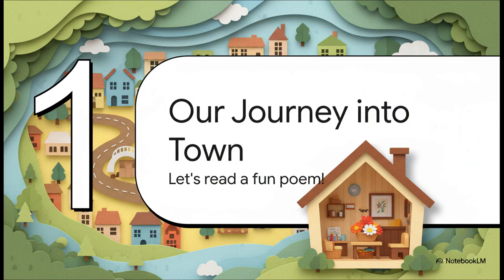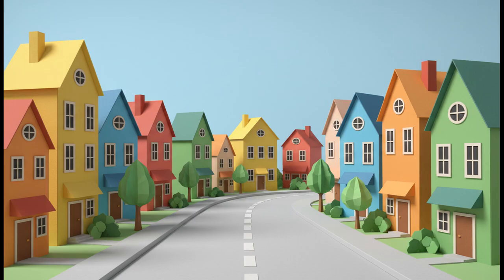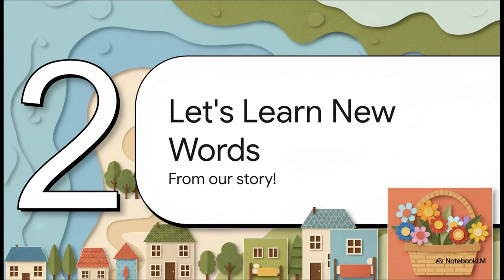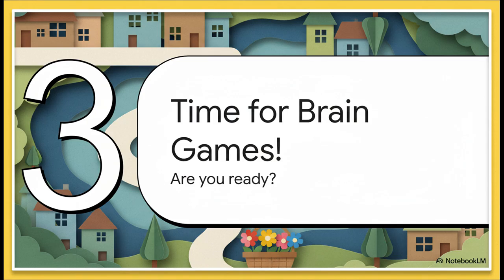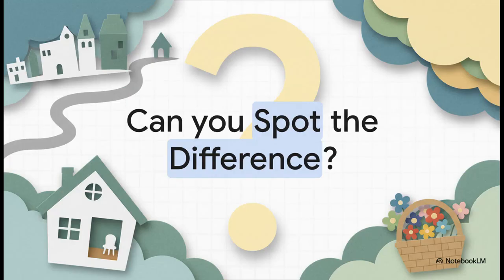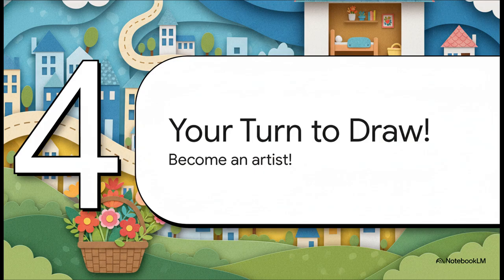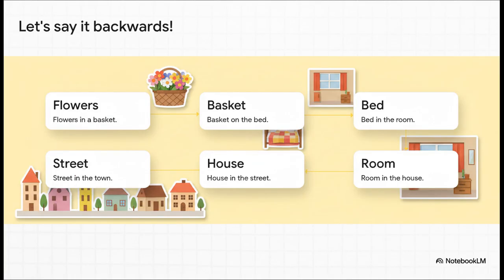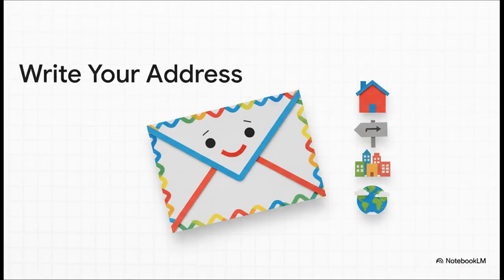This is My Town | Class 2 English Chapter 7 | CBSE NCERT | Quick Revision in 7 Mins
Boost your CBSE Class 2 English score with this quick chapter summary! Perfect for last-minute exam preparation and board exams 2026.

⏰ TIMESTAMPS:
00:00 Intro
00:13 Journey into "Our Town"
00:46 Poem: Starting with "My Town"
01:03 Poem: Zooming to Streets
01:17 Poem: Discovering Houses
01:31 Poem: Exploring Rooms
01:45 Poem: Finding a Bed
01:58 Poem: A Basket on the Bed
02:11 Poem: Flowers in the Basket
02:26 Recap: Journey from Town to Flower
02:40 Learning New Words: Town, Street, House, Flower, Basket
03:22 Game Time: Brain Sharpeners
03:39 Detective Game: Counting the Letter 'E'
04:22 Spot the Difference Game
05:13 Creative Challenge: Complete the Picture
05:50 Quick Revision: Zooming Out
06:06 Poem: From Flower to Town
06:33 The Big Idea: Everything Has Its Place
06:58 Homework: Find Your Home Address
07:44 Farewell and Next Lesson